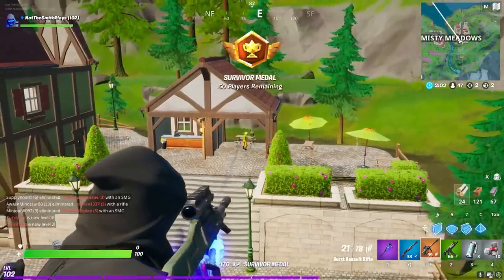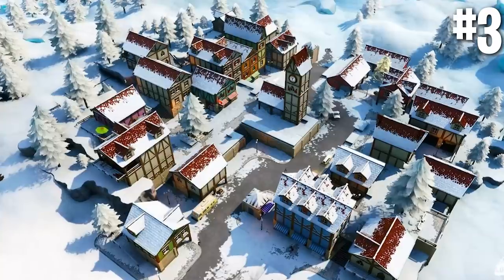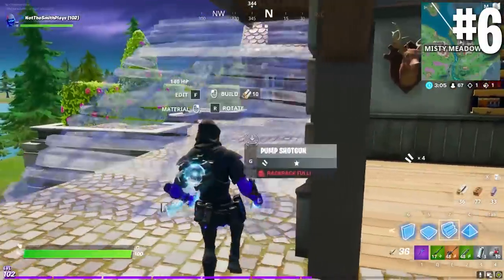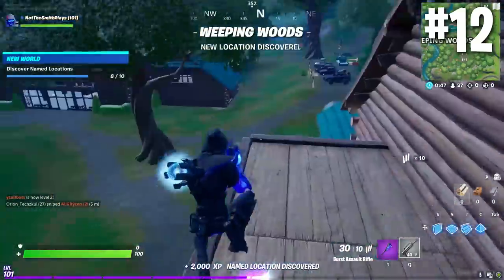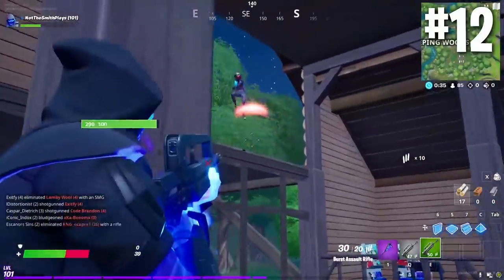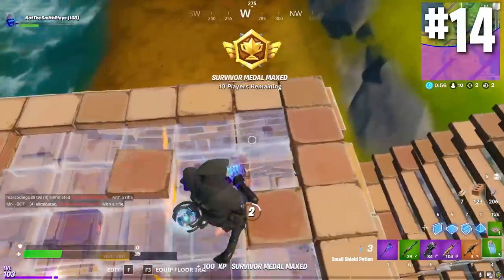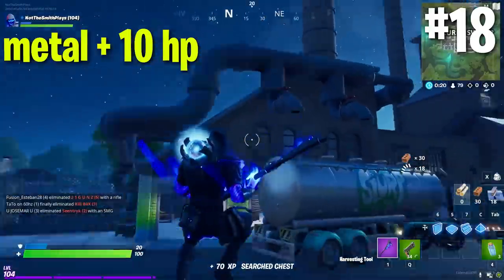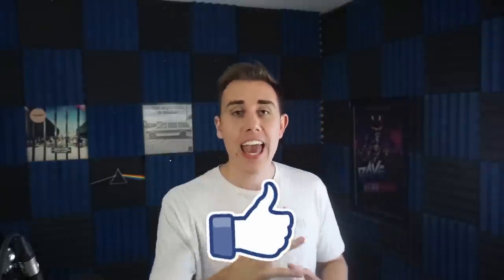Chapter 2 Fortnite: 23 THINGS YOU NEED TO KNOW FOR PLAYING!